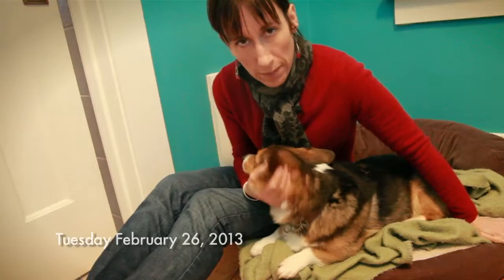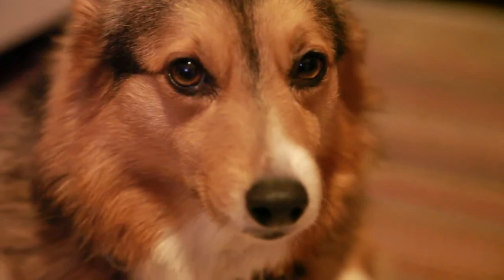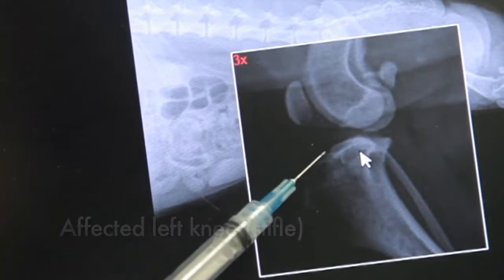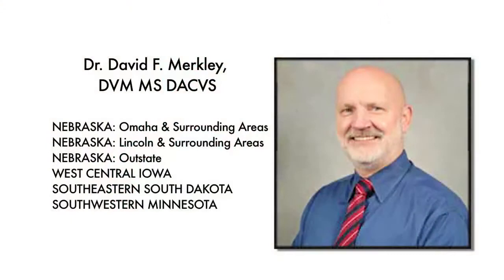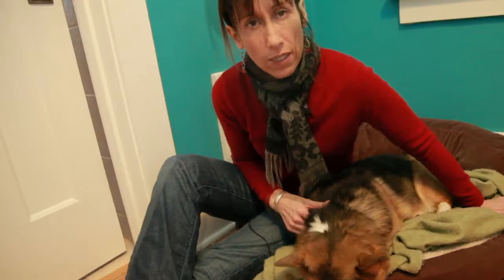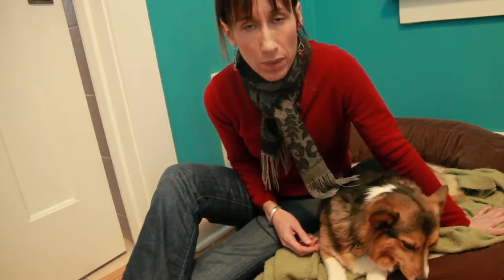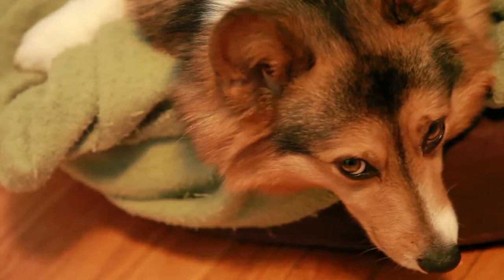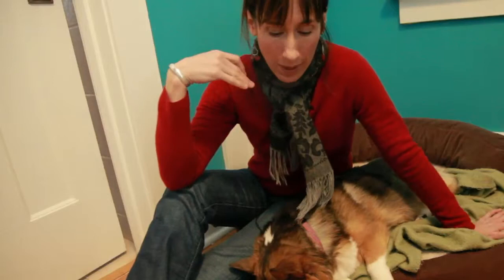Trillian's Left Knee: Part 1 Pre-Surgery/Deciding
A video diary of my corgi's ACL (knee ligament) surgery and recovery.
Documenting this process helped me cope with the stress, and I wanted to share it with other pet lovers.  We've been down this road, and this is our story.